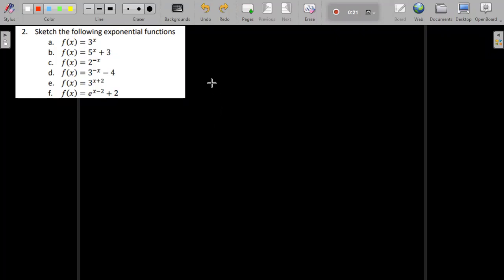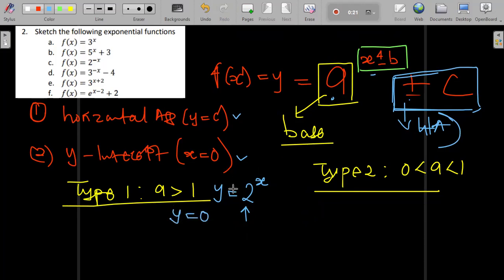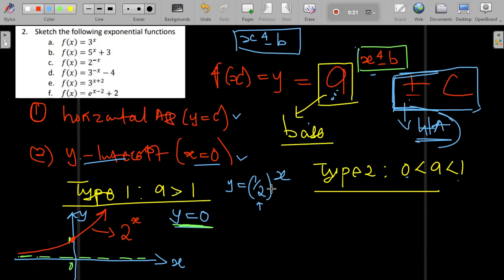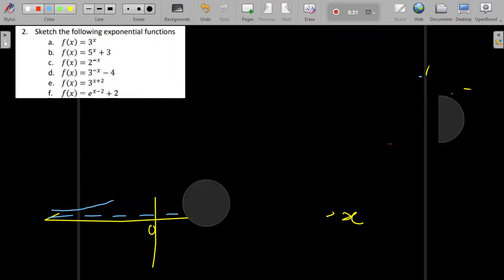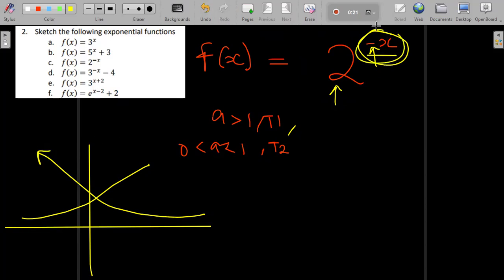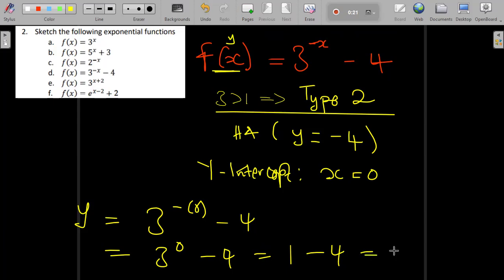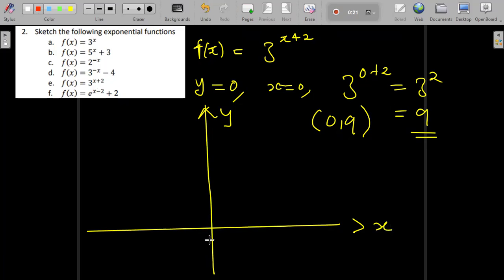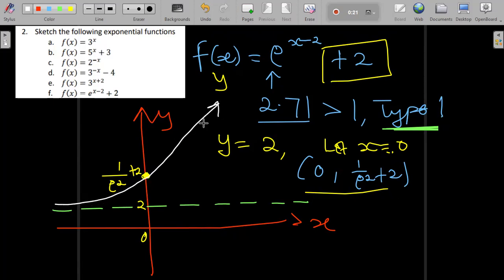How to sketch Exponential Functions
In this video we discuss sketching exponential functions